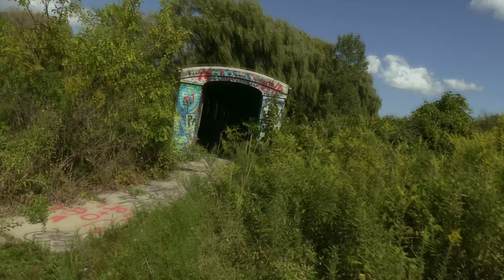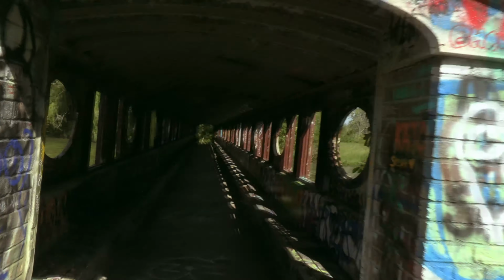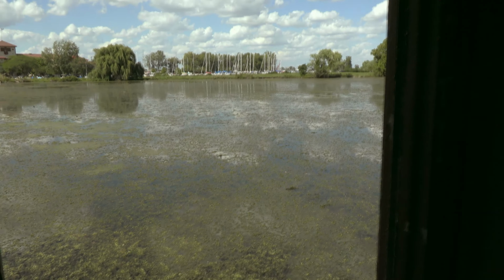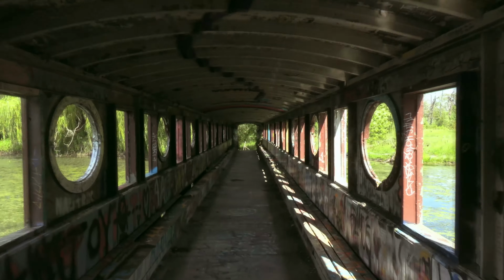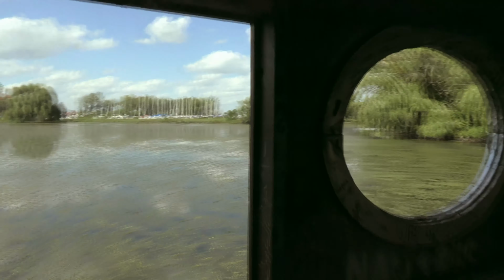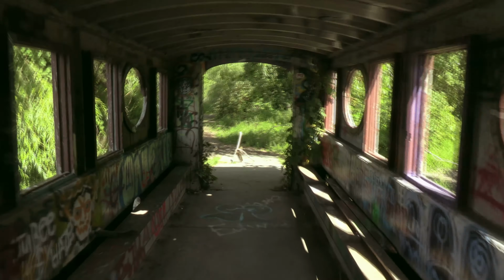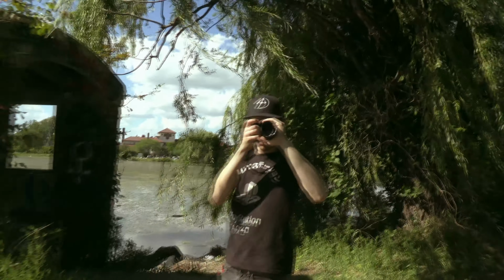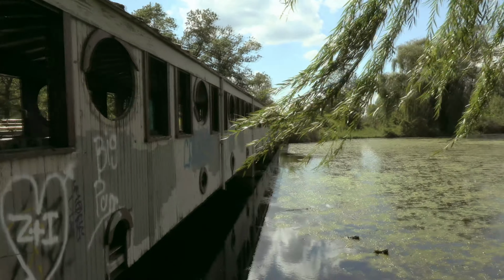The Abandoned Belle Isle Golf Course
An infamous bridge stretched across a small lake on Belle Isle. This was once the sight of a golf course.